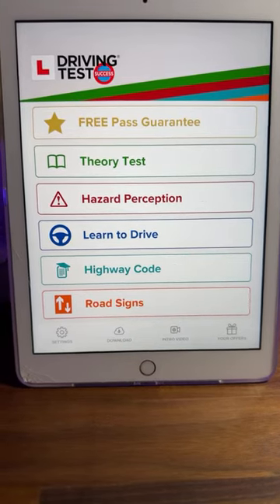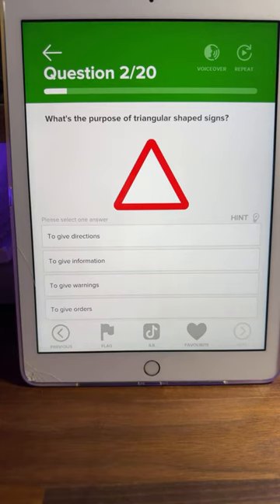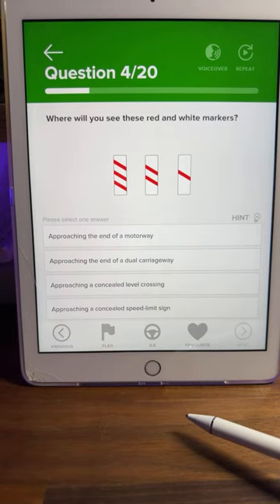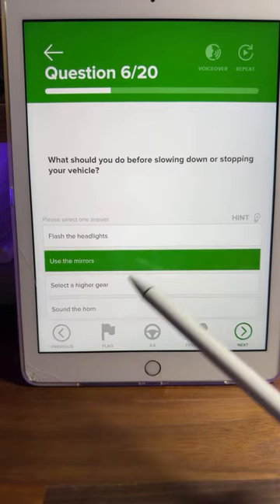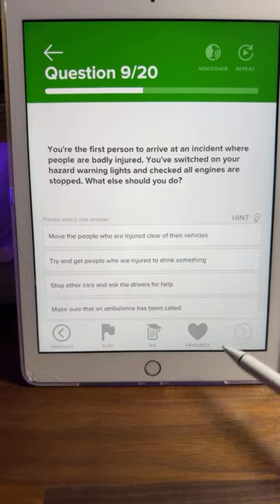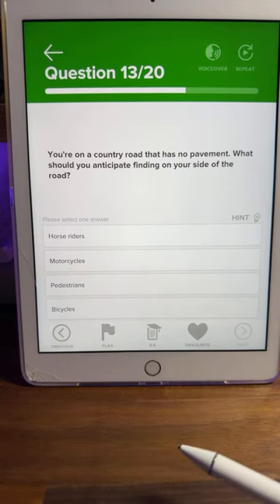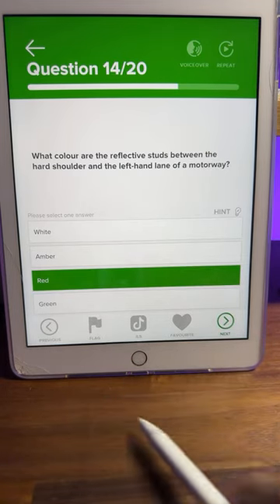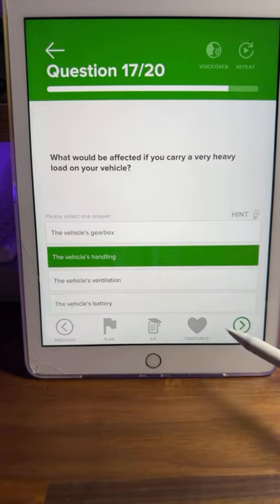Theory Test Mock Questions - LIVE 10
If you are struggling to pass your theory test, this video is for you. I will show you how to understand the questions and the answers and pass your test easily.

LIVE Episode 9!

Looking for easy breakdown of theory test questions? Look no further! In this video, I'll break down a few questions in an easy to understand way.

This video is perfect for anyone who wants to be prepared for the upcoming theory test. By following the easy to understand breakdown, you'll be able to do well on your test and boost your chances of passing the theory test first time,

Theory Mock test questions breakdown

Learning materials -
Highway Code Book 2023, flash cards and extras
HIghway Code book only

Camera - GoPro Hero10
Dash Cam - Nextbase
Dash cam hard wiring kit
iPhone 14 Pro Max
iPhone 12 Pro Max